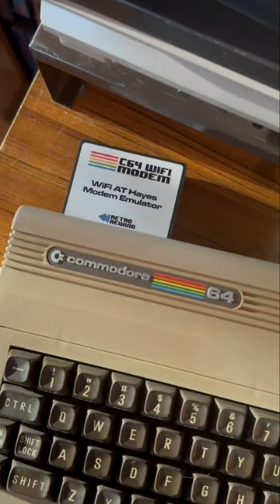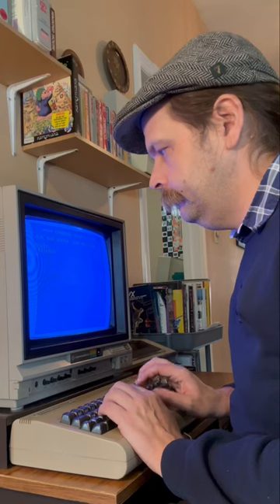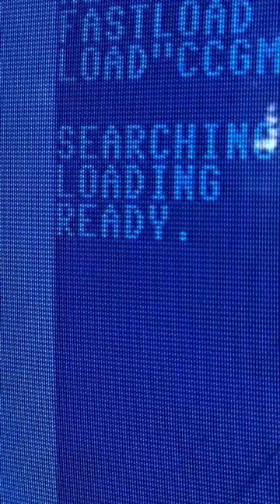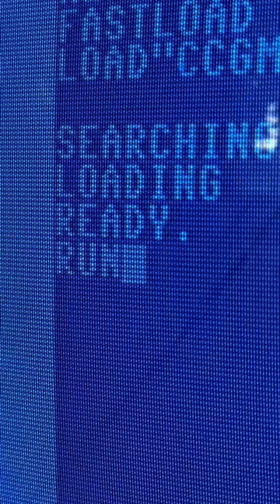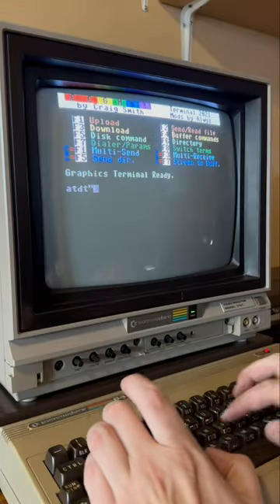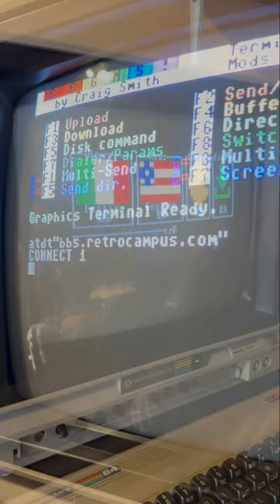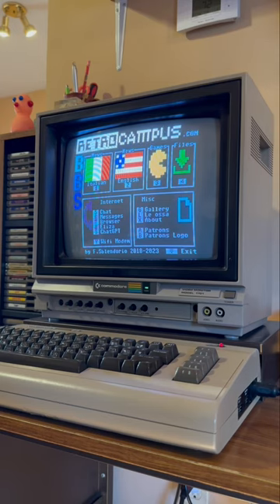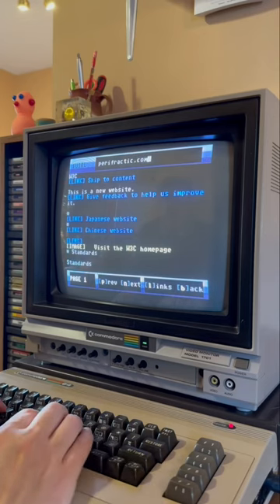Retro Rewind’s Commodore 64 WiFi Modem quick start: Connecting to a network, BBS & surfing the web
Terminal program used: CCGMS

Retro Campus BBS shown